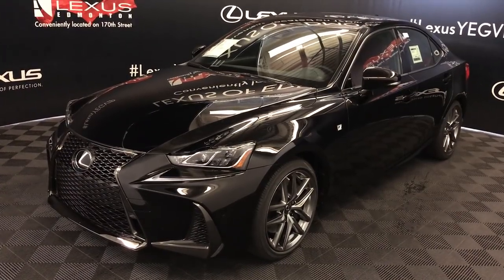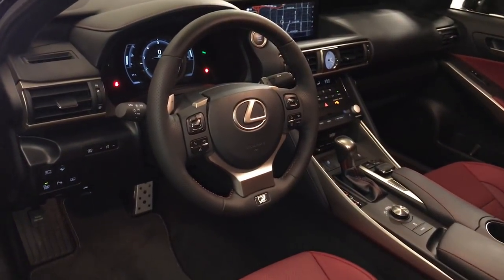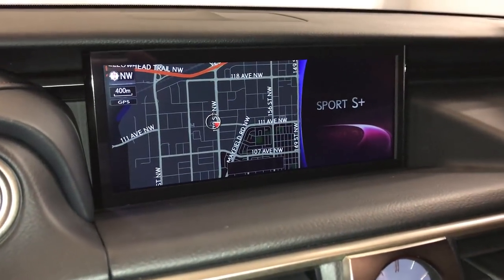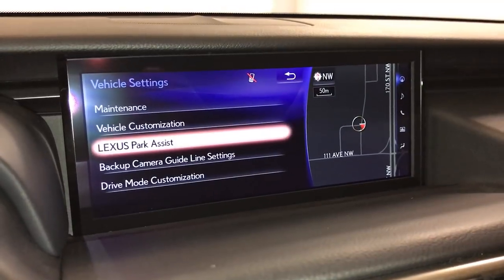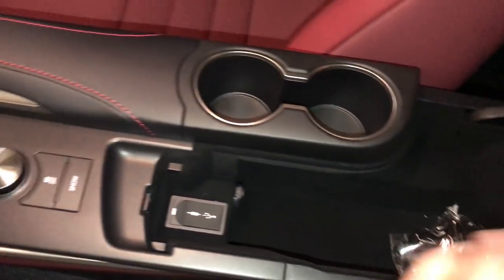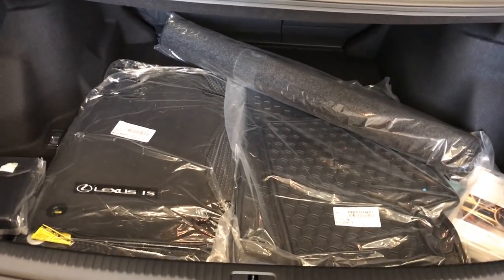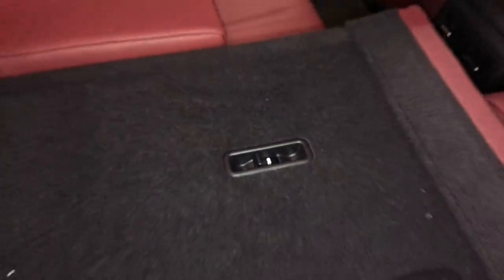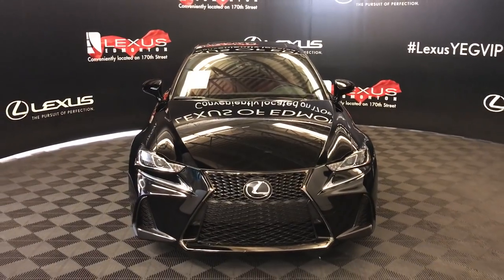2019 Lexus IS 350 Review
This is a 2019 Lexus IS 350 AWD with 6-Speed A/T transmission Black color and Rioja Red interior color.  (Uploaded by DataDriver).

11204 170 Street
Edmonton, Alberta
T5S 2X1